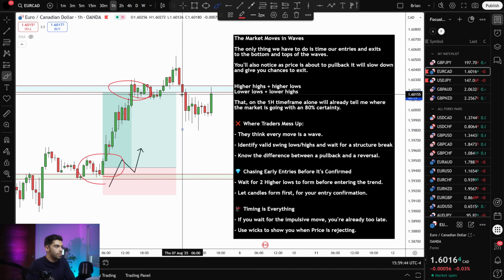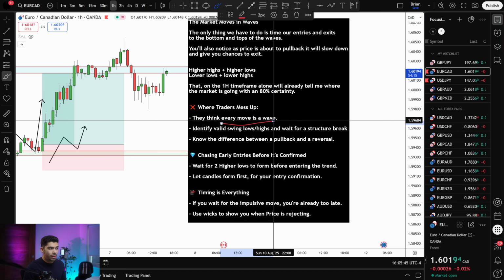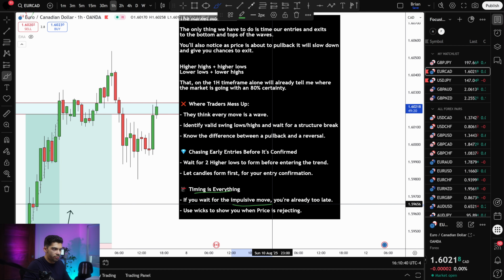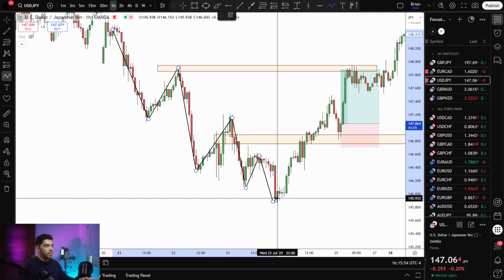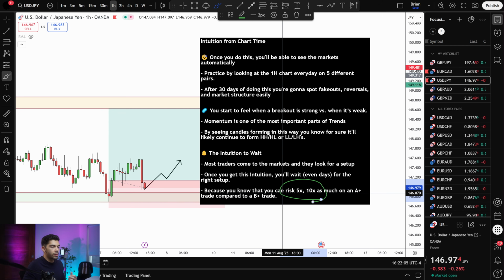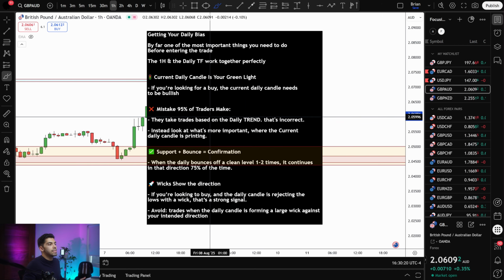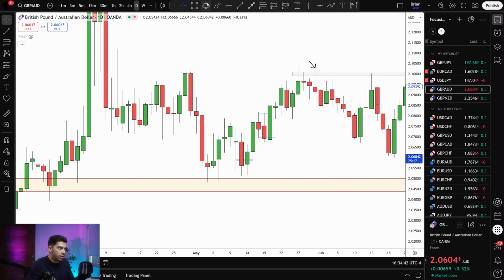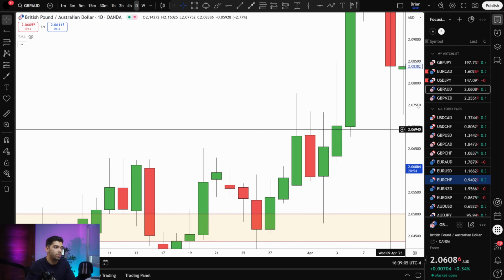How I Consistently Predict the 1H Chart - Forex Trading